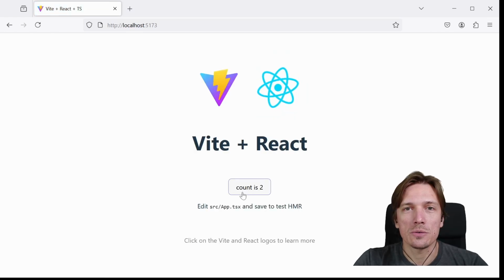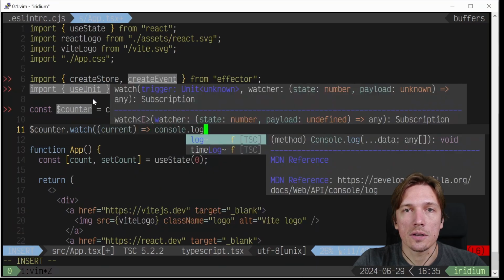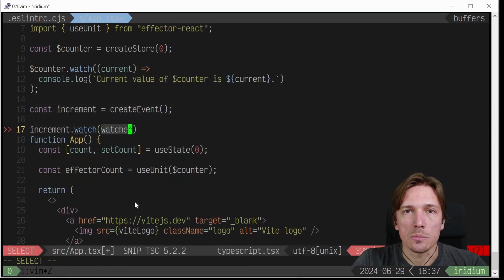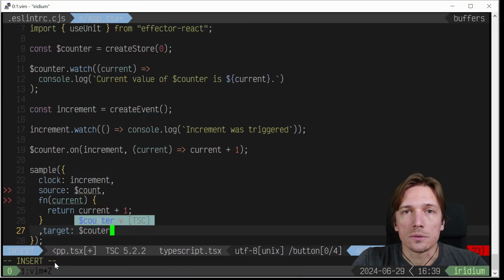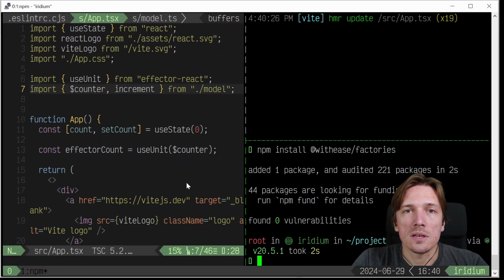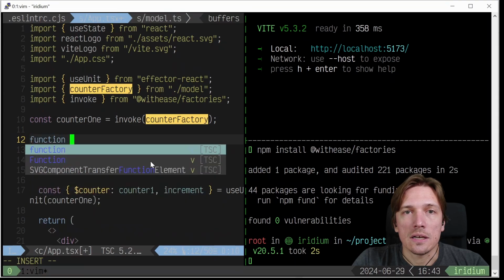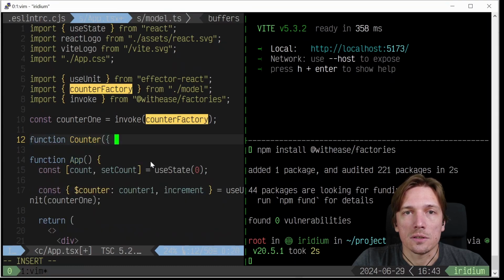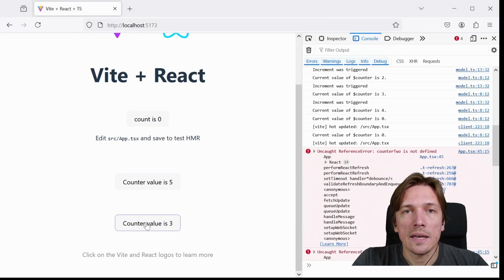After Hours. Effector Series, ep. 2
In this episode with look at a couple of Effector primitives, namely stores and events

00:00 - Start
00:56 - npm install
01:13 - Site is running
01:21 - Installing additional packages
01:43 - Editing .eslintrc
02:54 - Watching the store
03:22 - Showing watch value
03:34 - Attaching value to the template
04:03 - Adding the new card
04:28 - Showing the value in the template
04:38 - Adding the event
05:27 - Watching the event
05:37 - Wiring up the event
06:04 - Wiring up with Sample
07:03 - Double update without rerender
07:20 - Lifting business logic into a model
08:26 - Using factories
11:23 - Lifting Card into a component
13:43 - Adding another counter